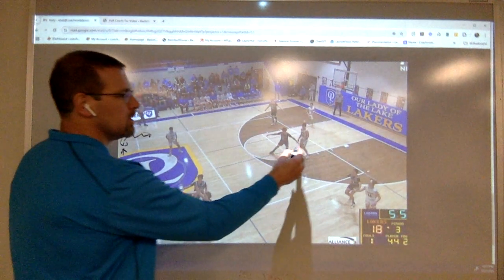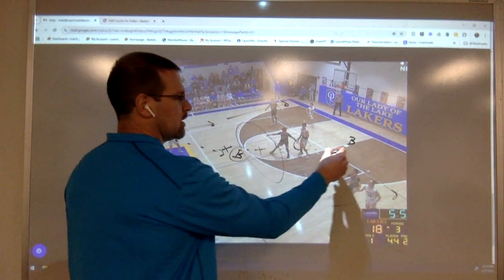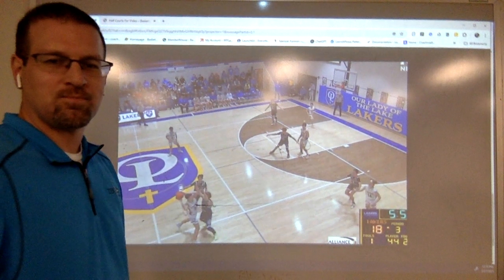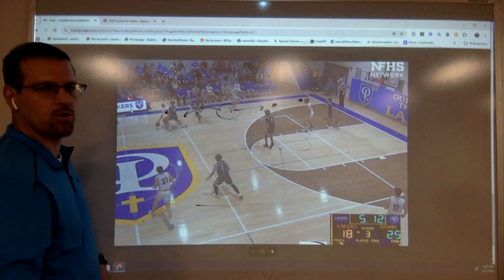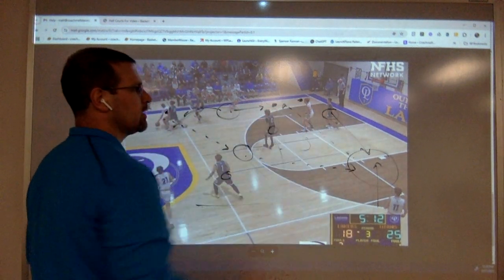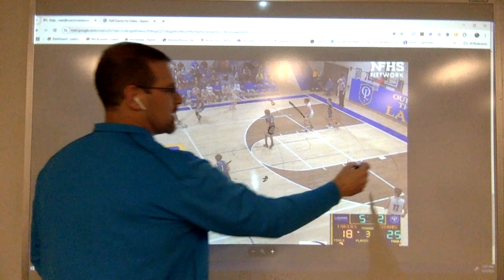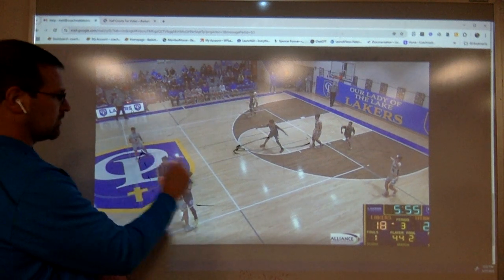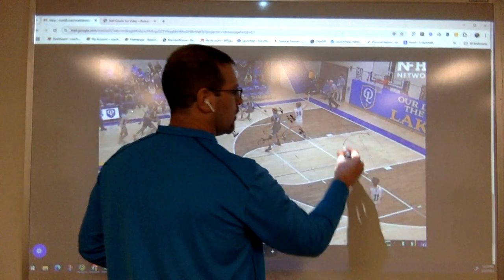1-3-1 Offensive Concepts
Facing a 1-3-1 defense? Before you build your game plan, you need to know where the defense is vulnerable.

In this Coaching Lab film breakdown, we dig into a 1-3-1 that one of our coaches is preparing to face and uncover the details that could help them win the matchup.

Where can you attack?
What does the defense struggle to cover?
Where are the opportunities for penetration, passing, and open shots?

Those answers are hiding in the film—and once you know what to look for, the 1-3-1 starts to look a lot less intimidating.

Coaching Lab members can submit their own clips and game film for breakdowns just like this.

If a 1-3-1 is on your schedule, click play before your next practice. You may find the adjustment that helps you win your next game.

For the best basketball coaching resources, join the Coaching Lab